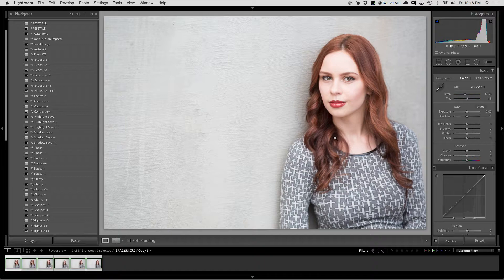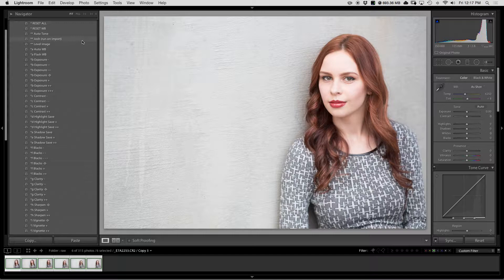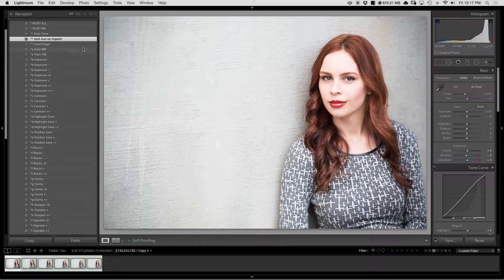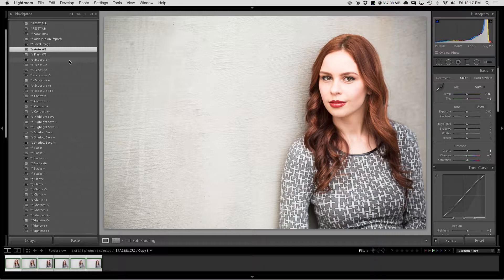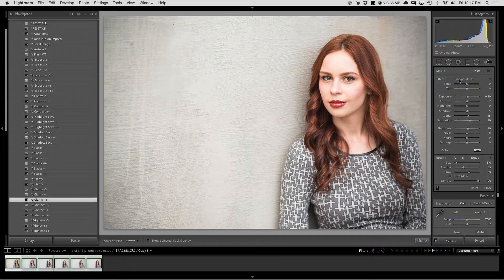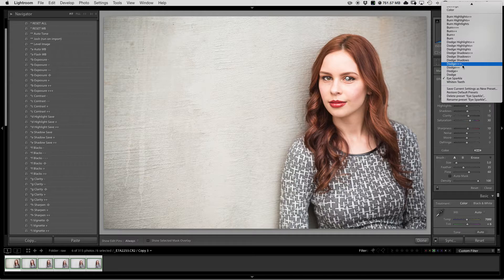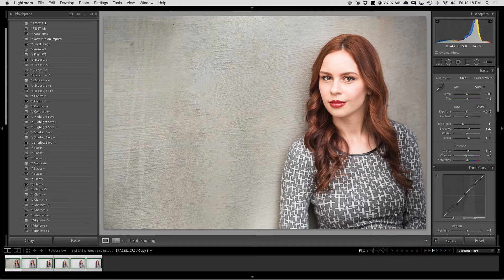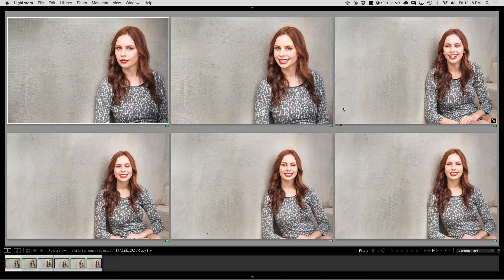Josh Fisher Lightroom Color Correction System